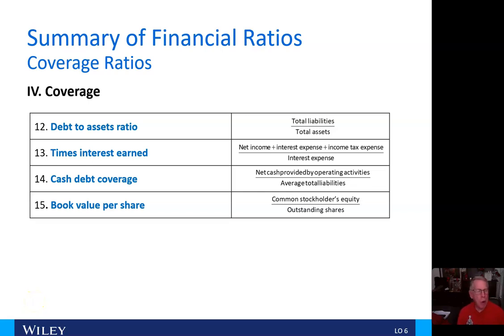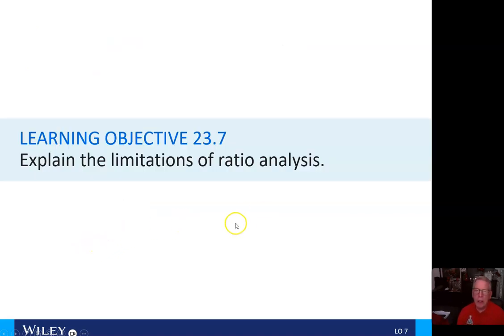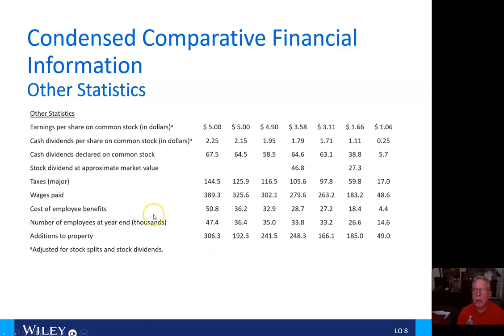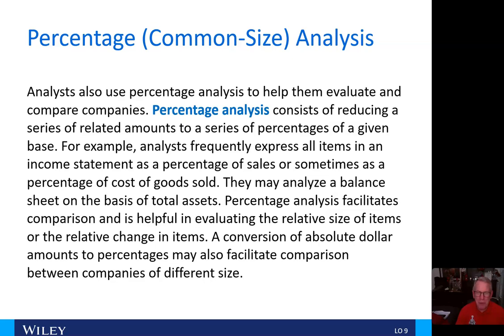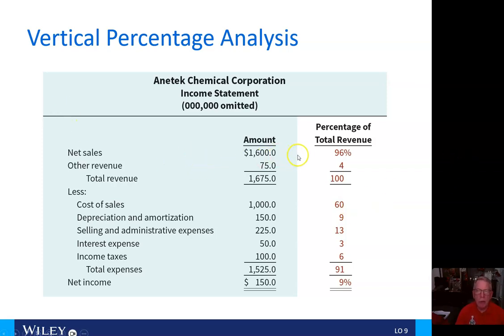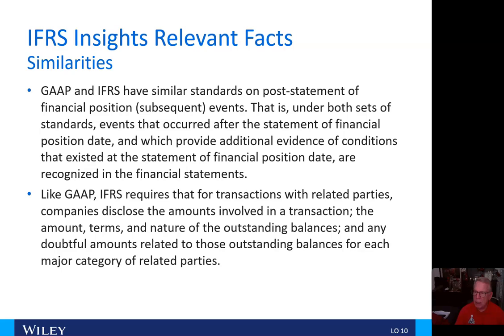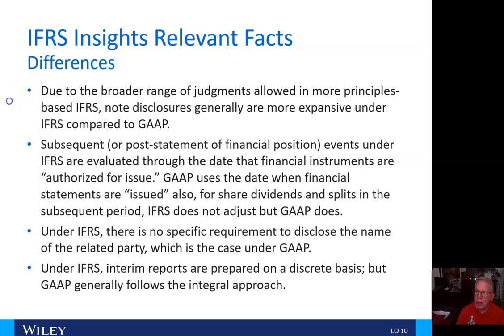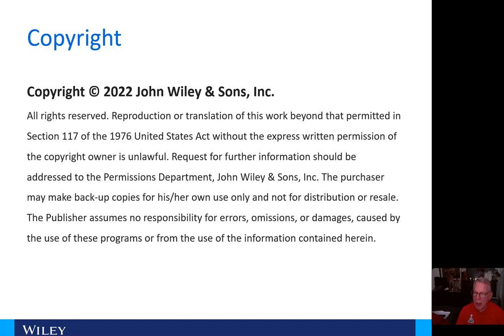Intermediate Acctg. II-Chapt. 23-#7